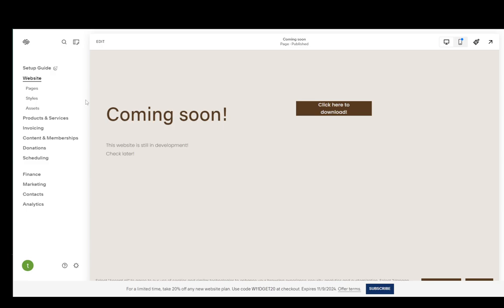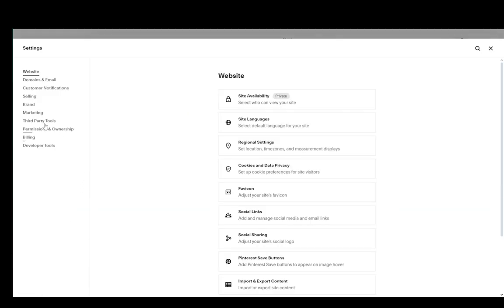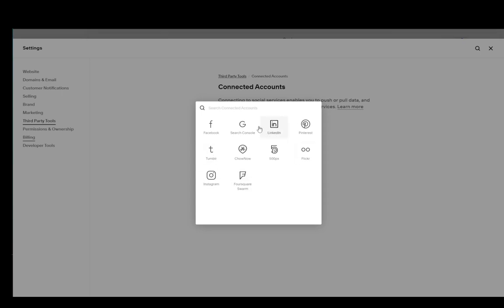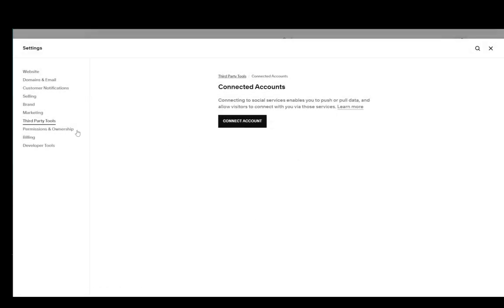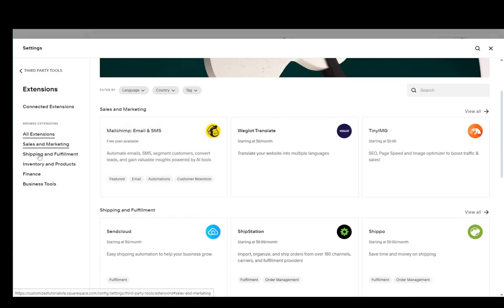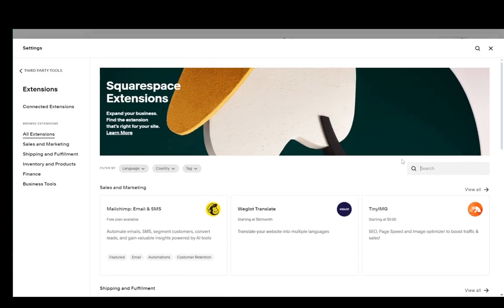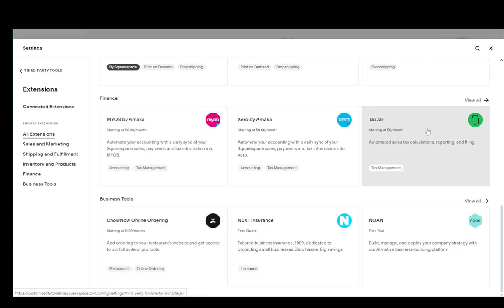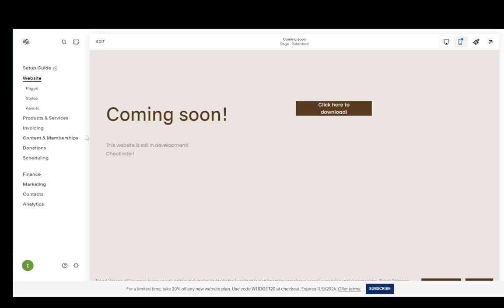How To Add Plugins To Squarespace Tutorial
Today we talk about add plugins to squarespace,squarespace plugins,squarespace tutorial,best plugins for squarespace,squarespace tips and tricks